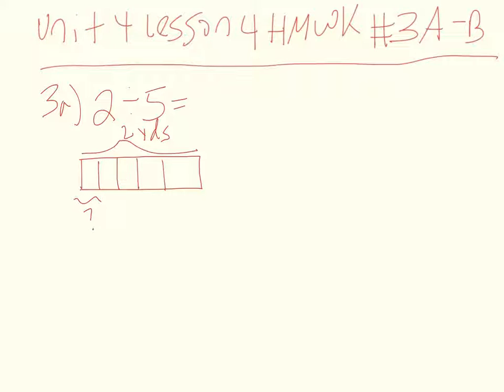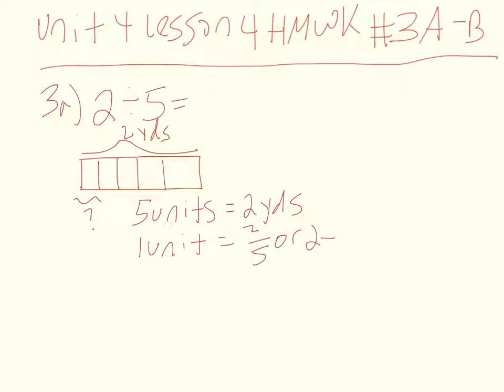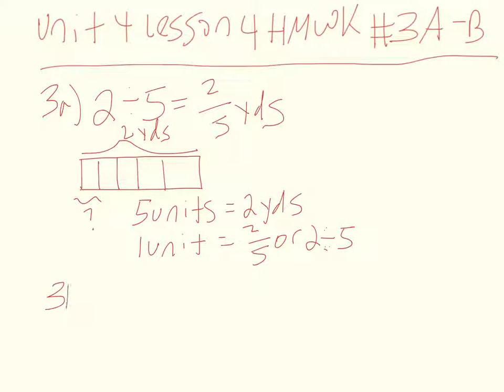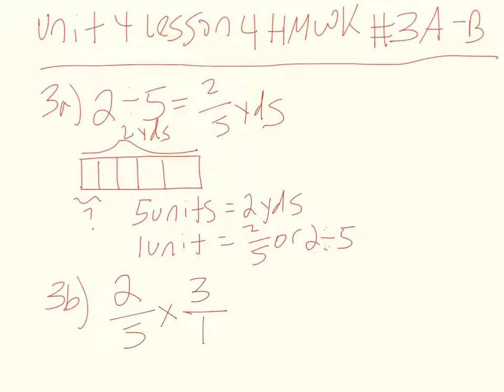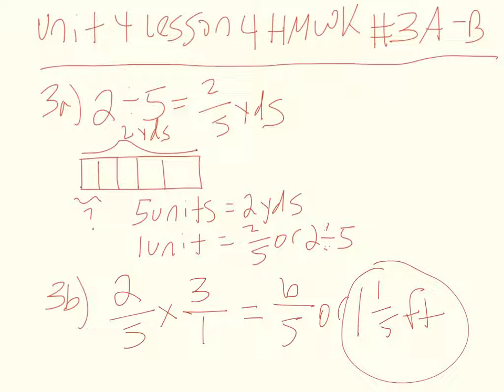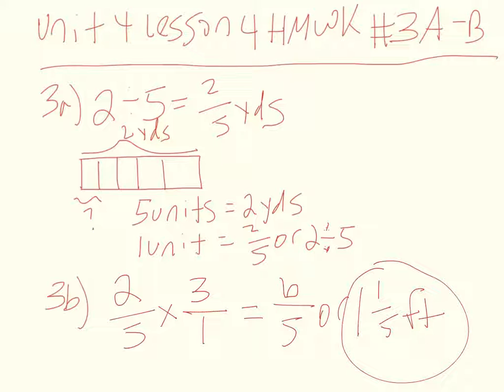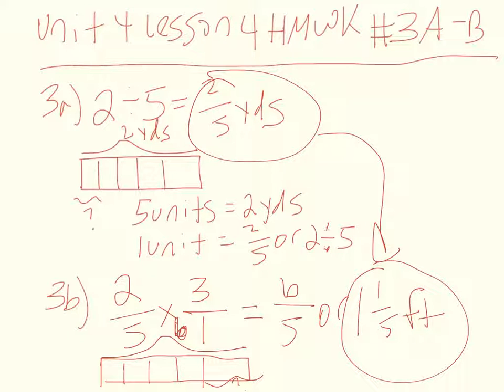unit 4 lesson 4